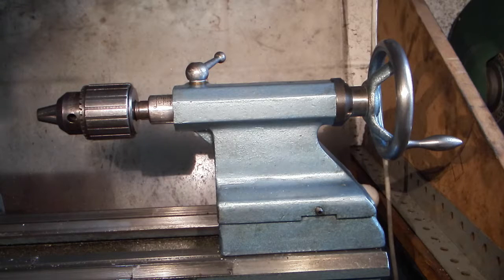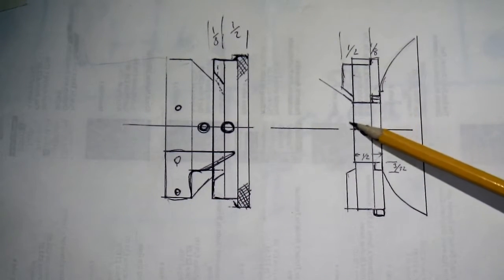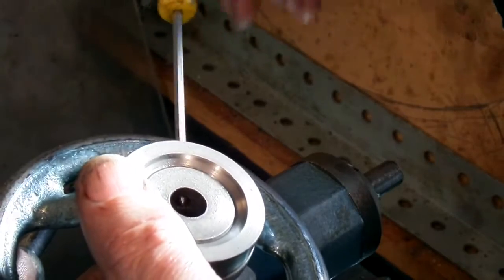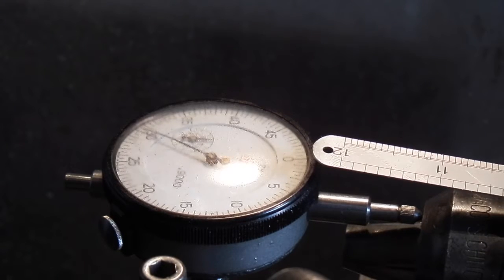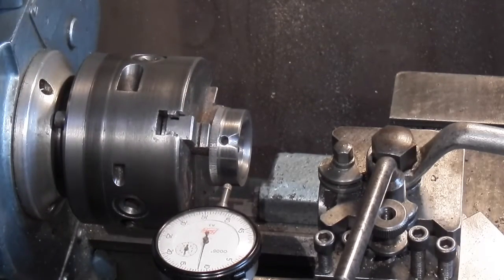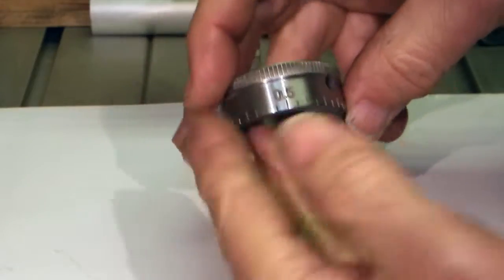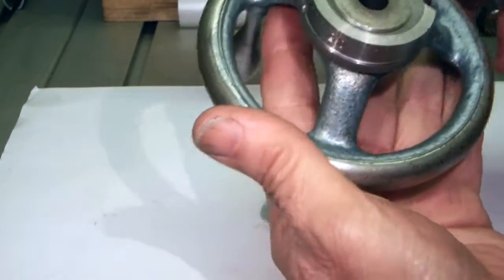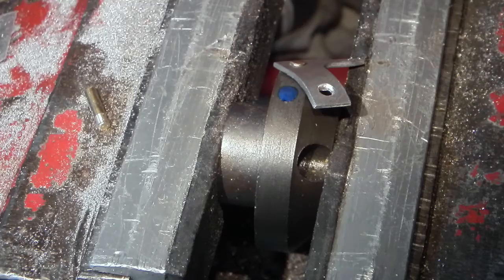Tailstock depth guide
Making a depth guide for the lathe tail stock.